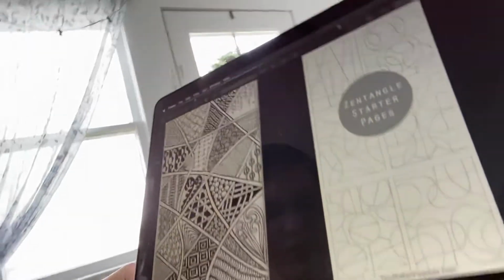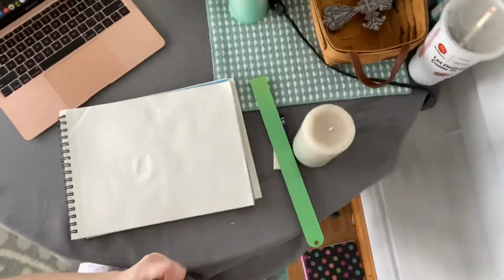Zentangle Starter Pages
Week 2
How to begin a zentangle page.